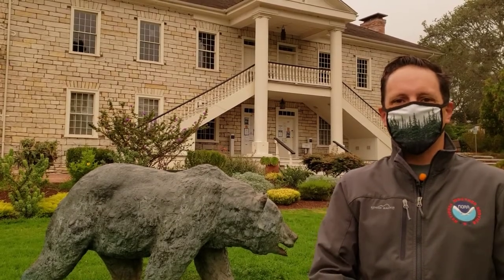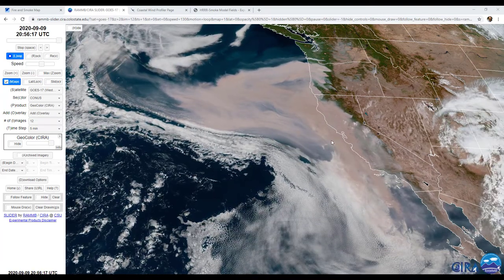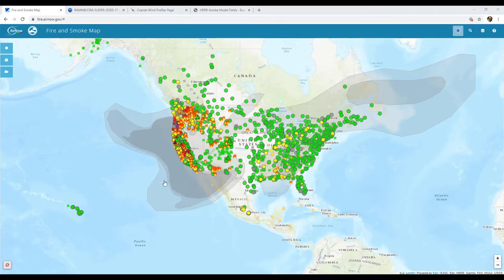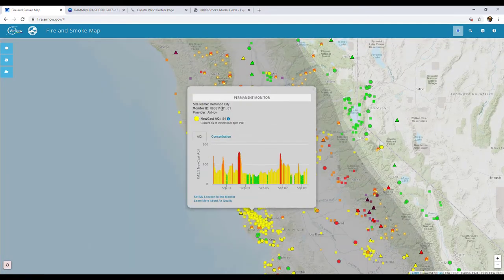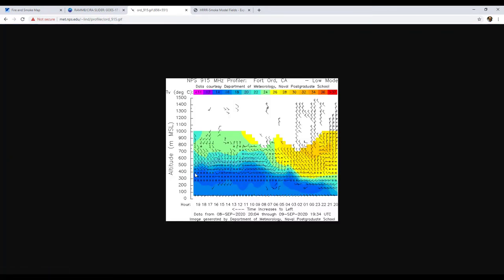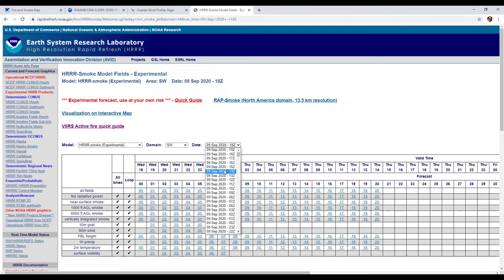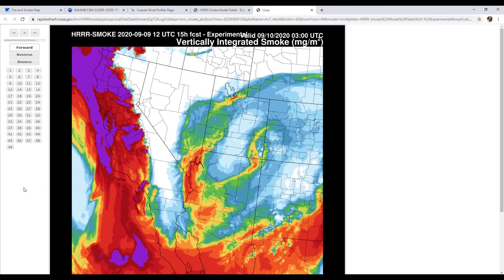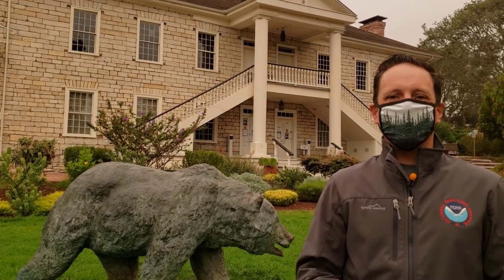NWS Bay Area - smoke in the air and how you can track it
See smoke in the air today? Follow it with us from home. Check out this extended video about how you can see where it's moving and how impacting the surface.

Air Quality: fire.airnow.gov